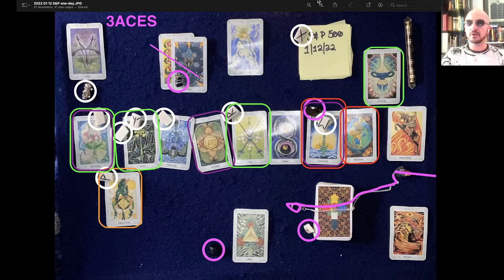S&P500 Psychic Forecast for January 12, 2022 part 2/2 Meta Data